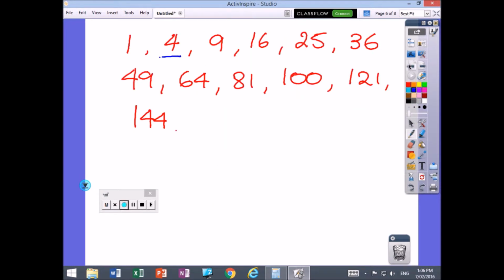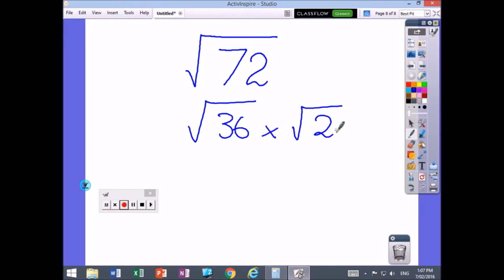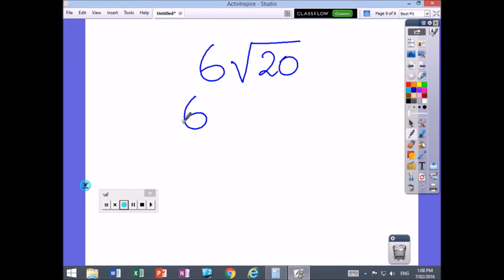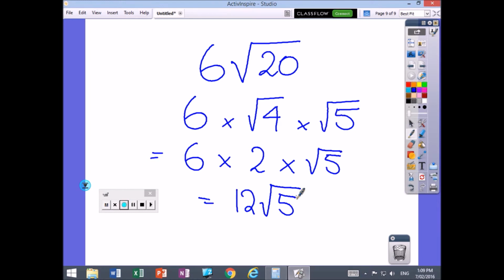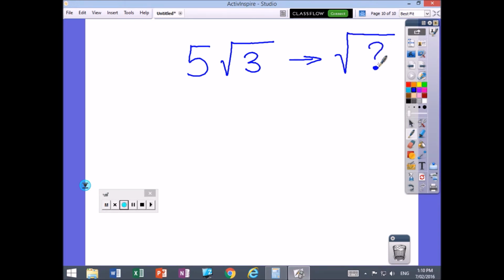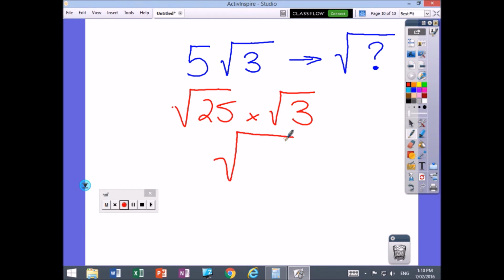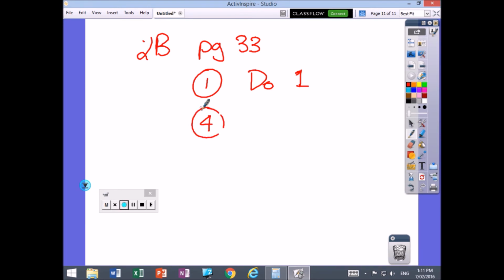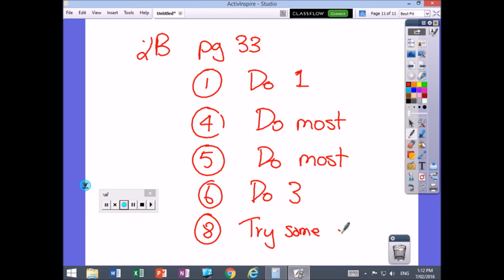Simplifying Surds Part 2